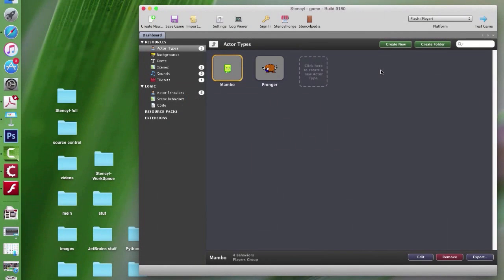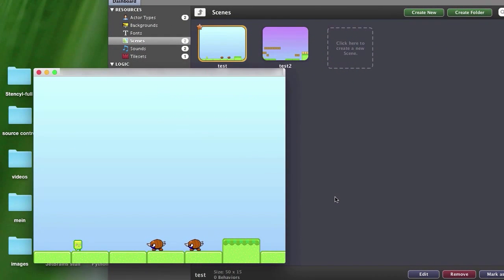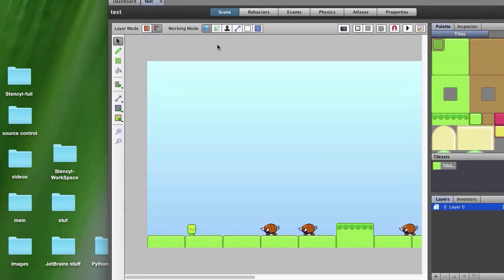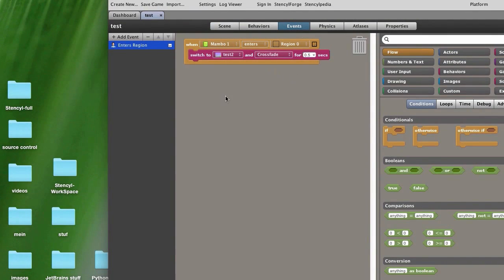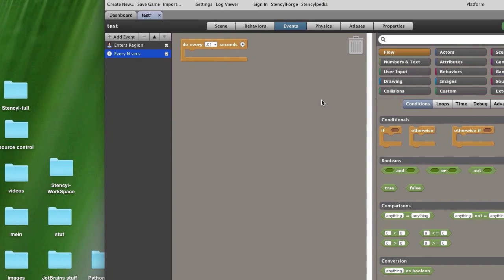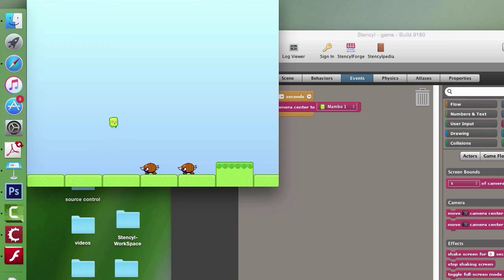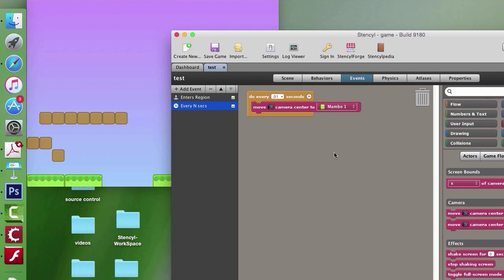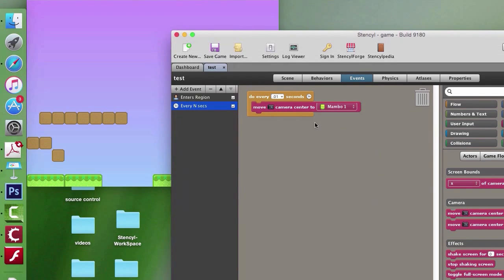Stencyl: Make the Camera follow the Player